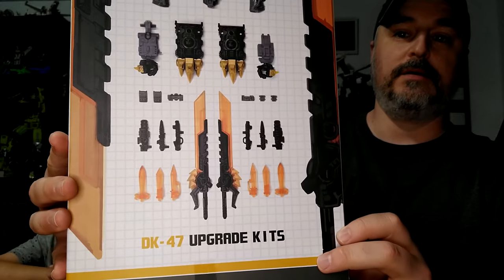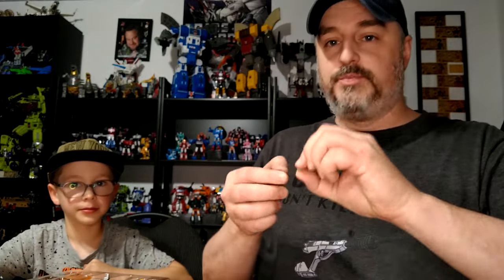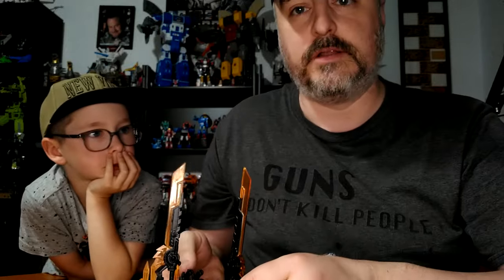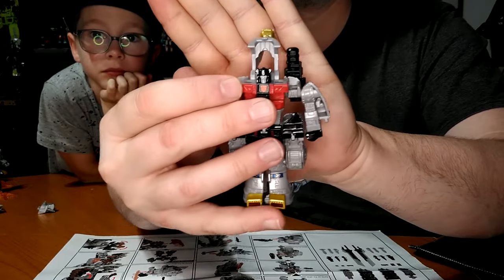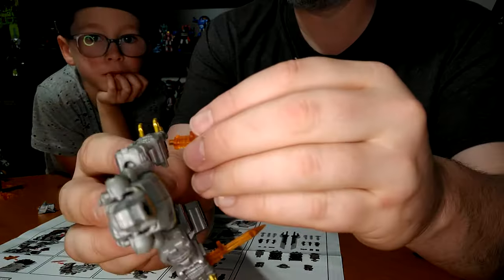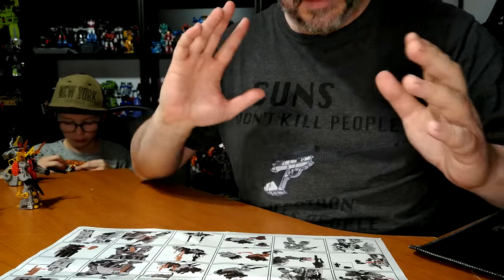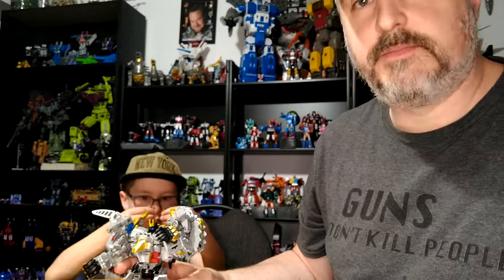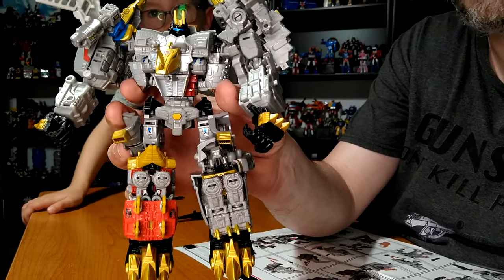Upgrade Kit Installation - DNA Design: DK 47 - Legacy Dinosaur Combiner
If you prefer the short version, head to 22:43 after the premiere.

This is a good kit, it looks really good, but it's not without it's flaws.